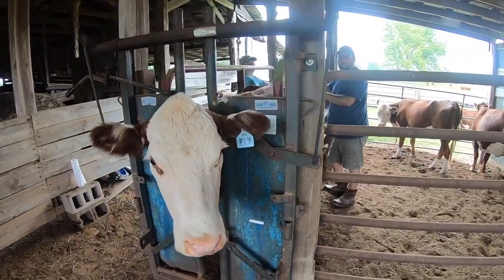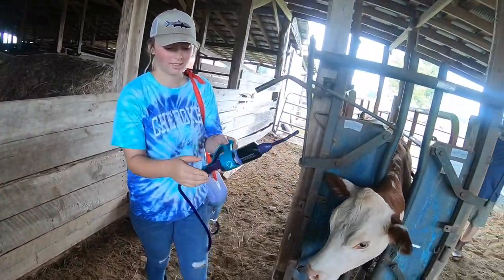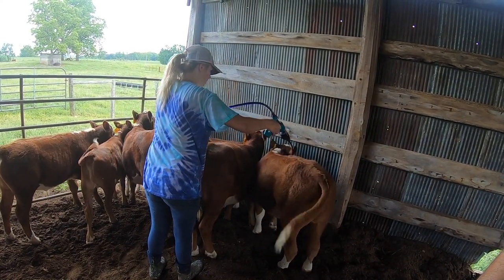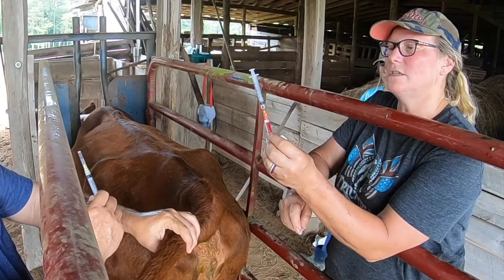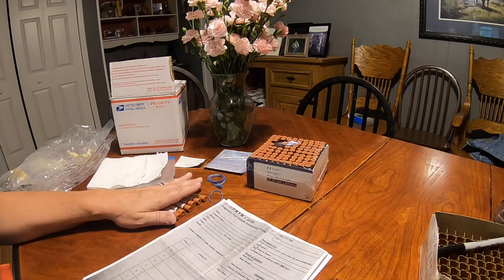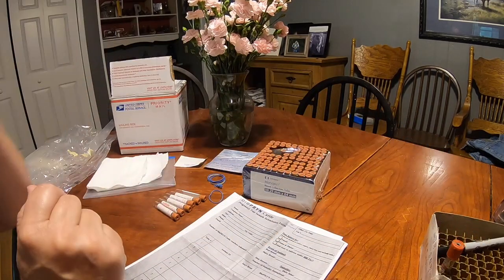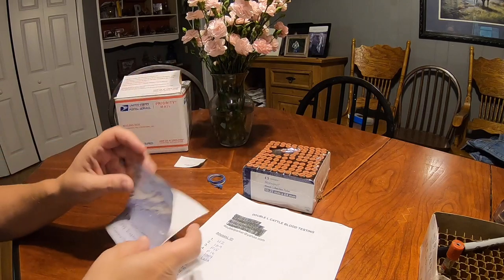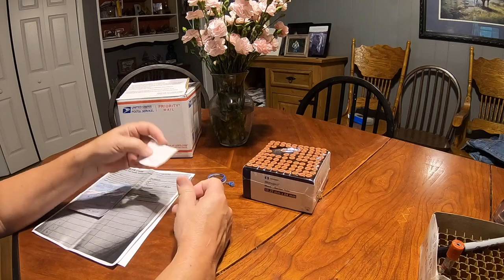How to tell if your cows are pregnant/bred by blood testing & Worming Cattle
In this video we show you how to pull blood samples to test for pregnancy. We found this handy applicator to help with liquid wormer. If you need more info on the applicator or when blood testing may be needed, fell free to ask below!